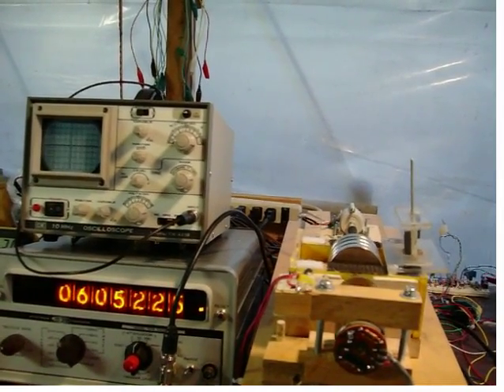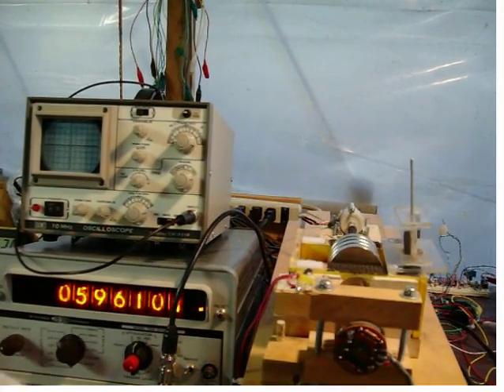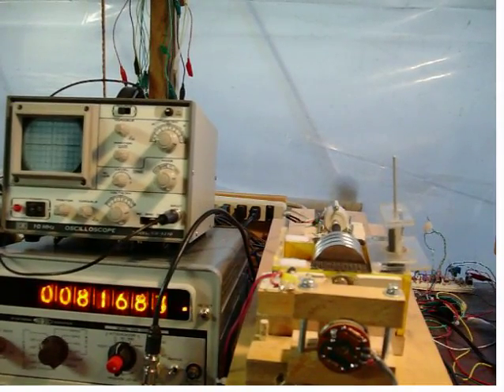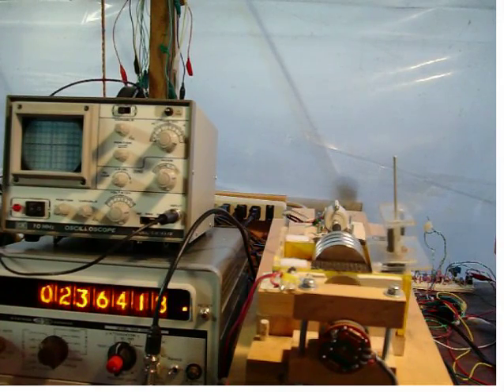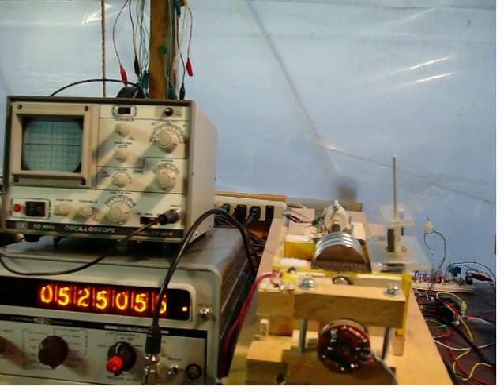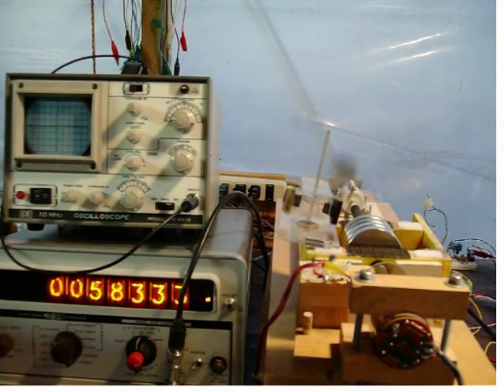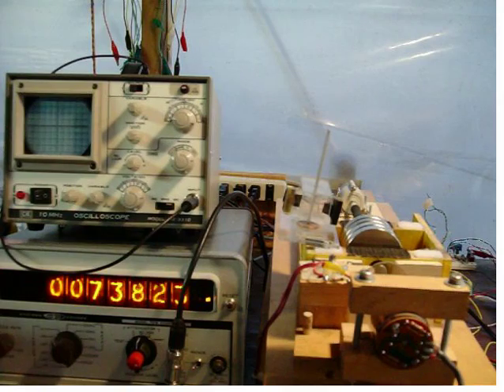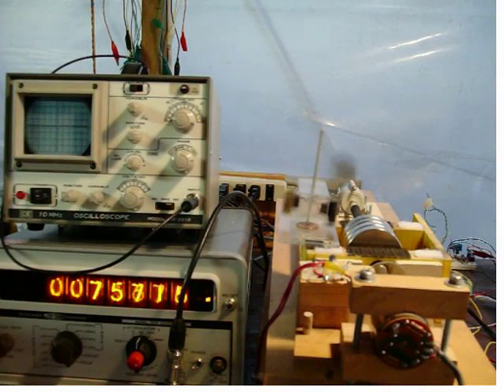FourDiskBalTests_2-Desktop.m4v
The final magnetic balance resonance tests involving four strong magnetic disks instead of the previous two tests with first two and then one disk.

The fundamental electrogravitational frequency of 10.03 Hz is measured as a strong  resonance along with others that prove the standing wave field exists around the disk magnets which leads to chiral energy differences that arise from a spiral geometry moving outwards from the disks. This is free energy and proof that energy is not balanced around the disks.

Further, due to the number of disks, slight irregularitys of the field due to flaws in the magnetic fields can be ruled out as the cause of this unbalance and energy flow as these would tend to cancel out overall. Excelsior!!
Jerry E. Bayles--Electrogravitation Mechanic.